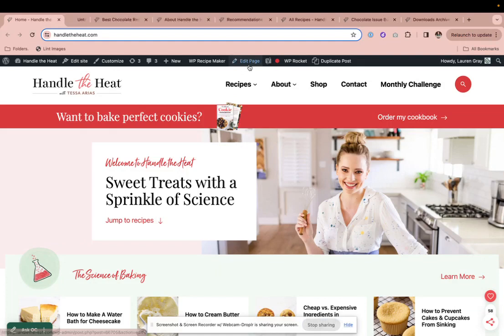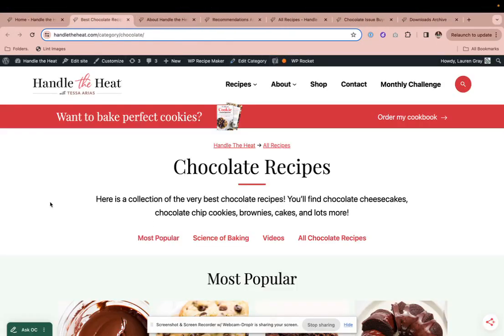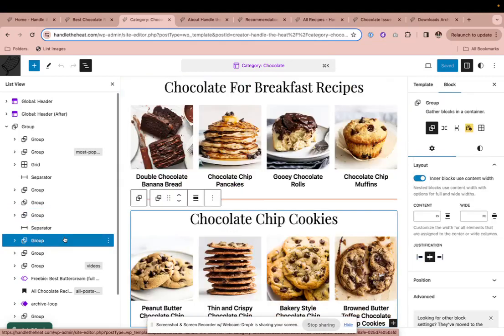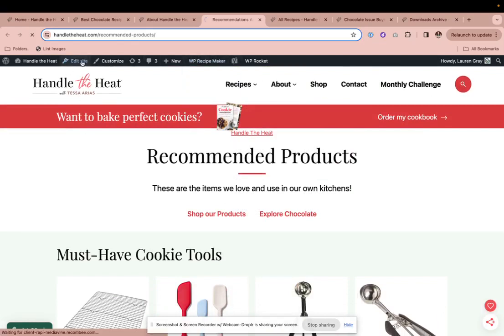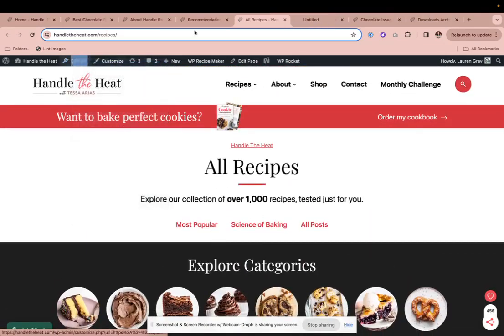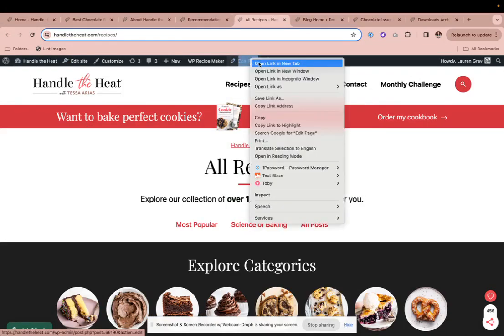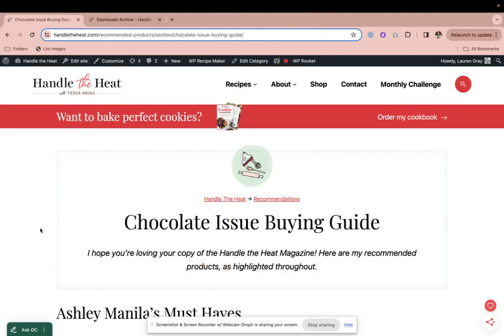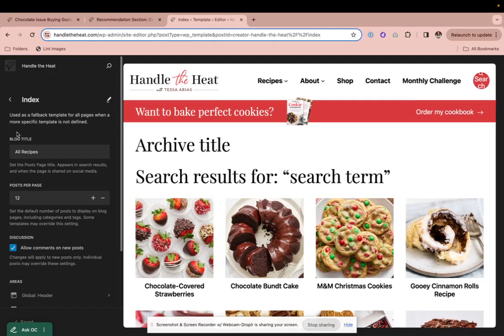How to tell when you'll "edit page" or "edit site"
Not sure whether you should "edit page" or "edit site" when working on a full site editing theme in WordPress? Here's a quick look at what that looks like working in Creator Theme.

Want to learn more? Check out our site: creator theme .com